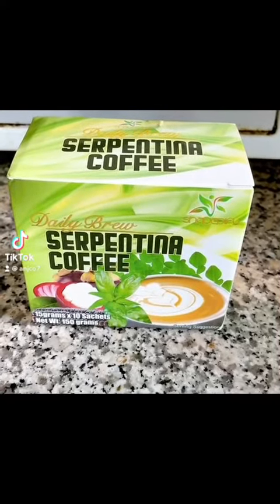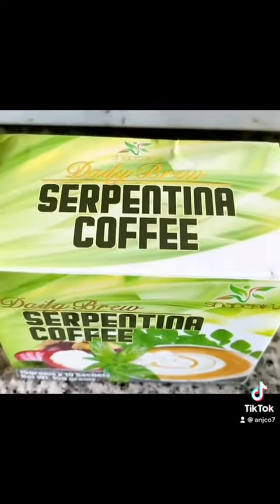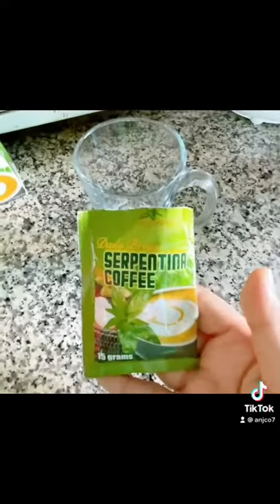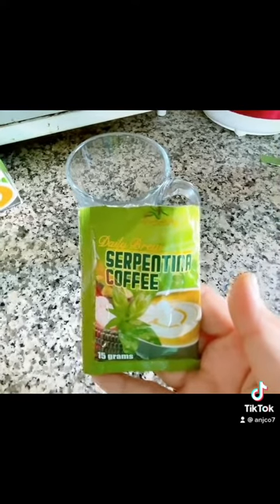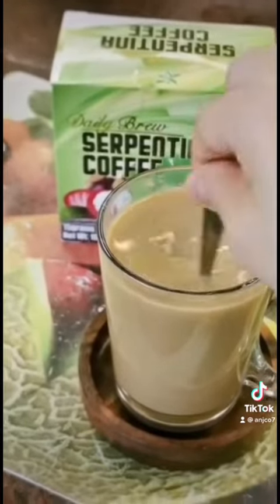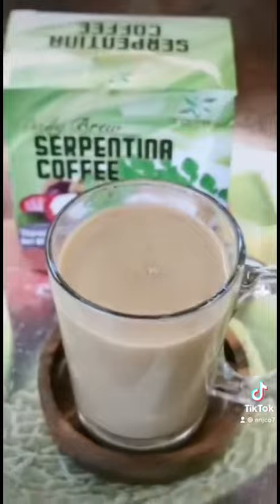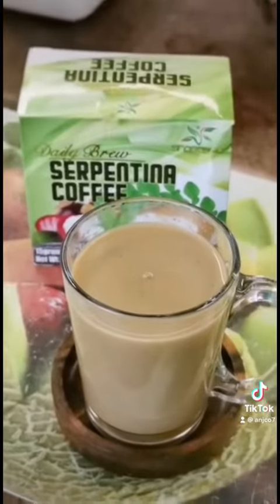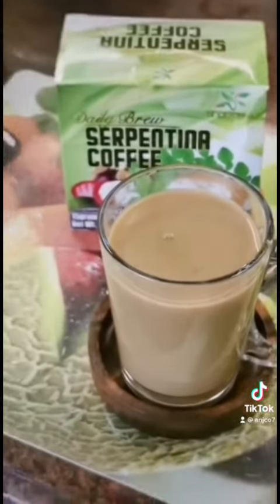Trying out Serpentina Coffee from shapepify